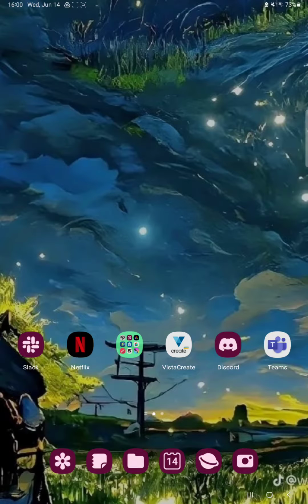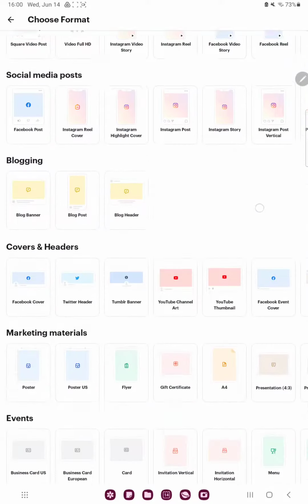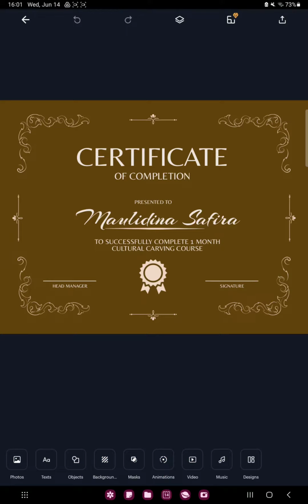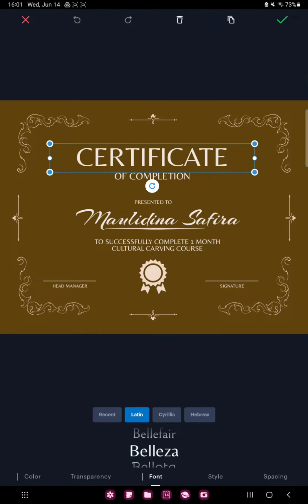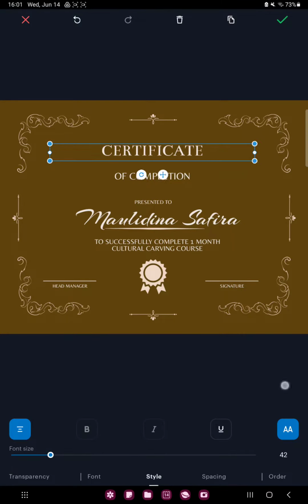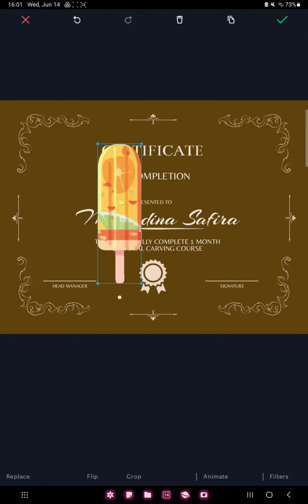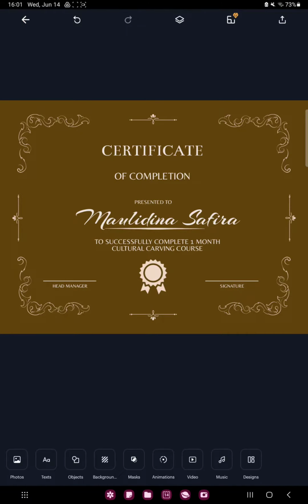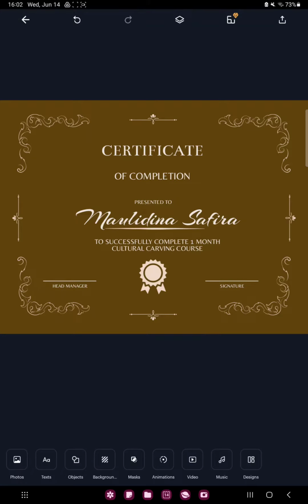How to create a certificate on VistaCreate?